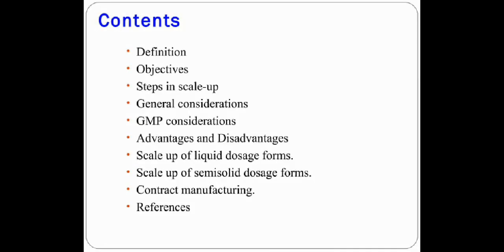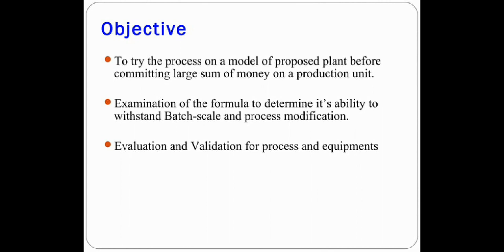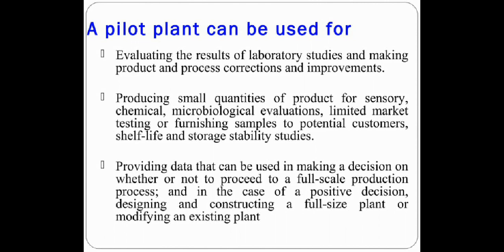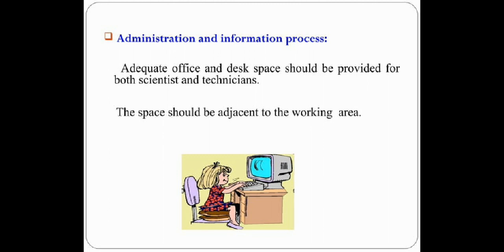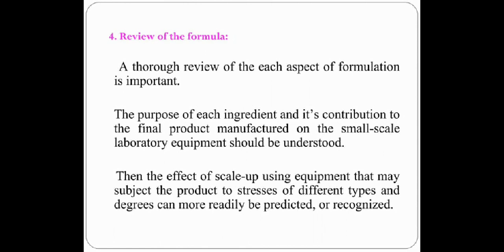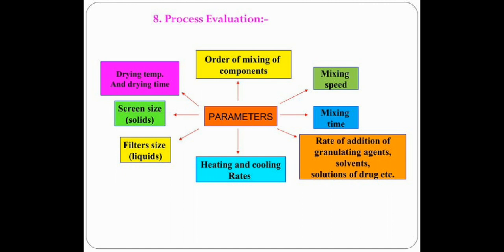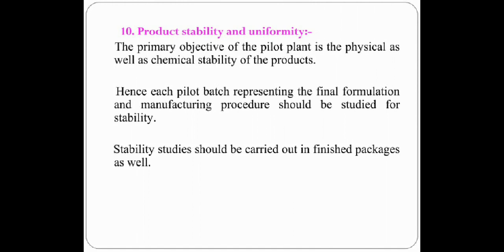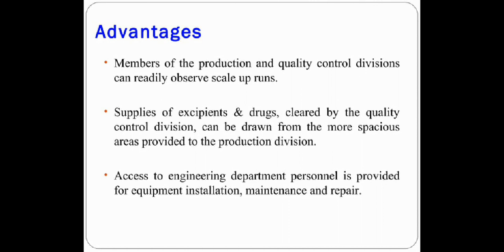PILOT PLANT SCALE UP TECHNIQUE | Industrial Pharmacy 2 | B.Pharm 7th Semester | Introduction | Lec-1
Introduction Of Pilot Plant Scale Up Technique ?

Pilot plant scale-up is a branch of the pharma companies in which a lab-scale formula is converted into a commercially viable product by creating a reliable manufacturing technique. The same techniques employed in dosage form Research and Development are adapted to multiple output volumes, frequently larger than those obtained during Research and Development. There is always a requirement for an intermediate batch scale describing techniques and imitating those in commercial manufacturing in any new or established pharmaceutical sector. This is accomplished by testing the formula’s ability to survive batch-scale and process changes.

Objectives Of Pilot Plant Scale Up Technique ?

A plant is a location where the 5 M’s (money, material, man, method, and machine) are joined together for product manufacturing.
A pilot plant is a facility in the pharmaceutical business that converts a lab-scale formula into a commercial product by developing a reliable and practical manufacturing technique.
Scale-up is the process of creating a prototype utilising data gathered from a pilot plant model. R&D Production Pilot Plant is a term used to describe a research and development facility.

Formulation scientists and production managers would be interested in pilot plant scale-up from the beginning of a development project. Even after producing an excellent product in the laboratory and, therefore, the pilot plant, a well-defined procedure may fail quality assurance tests at a full manufacturing scale. For a pilot plant scale-up to be successful, a product must be able to be processed on a large scale, frequently with equipment that merely matches those used in the development laboratory.

The Importance of pilot plant scale-up
Formulae are examined.
Examining a variety of related processing equipment.
Adjusting the production rate. A physical space concept is necessary.
Appropriate records and reports are required to support GMP.

Steps in Pilot plant scale-up techniques:
Laboratory batch

Choosing an appropriate preliminary formula.
The task is carried out in the development lab.
Batch (1X).
3 to 5 kg of solid or semisolid matter
liquids ranging from 3 to 5 litres
3000 to 5000 tablet/capsule units

GENERAL CONSIDERATIONS:

Reporting Responsibility:
 The objective of the reporting responsibility in Pilot plant is to facilitate the transfer of a
product from the laboratory into production.
 The effectiveness of Pilot plant is determined by the ease with which the new product or
process is brought into routine production.
 This could be possible if a good relationship exists between the pilot plant group with other
groups (Research & Development, Processing, Packaging, Engineering, Quality Assurance,
Quality Control, Regulatory and Packaging) of the company.
 The formulator who developed the product can take the product into the production.
 The formulator continues to provide the support to the other departments even after the
transition into the production has been completed.
Personnel requirements:
 The Qualification required for a person to work in pilot plant organization are;
 Good theoretical knowledge on blending
 Pharmaceutical industry experiences.
 Ability to develop good relationships with other personnel.
 Good communication skill (Writing and speaking).
 Practical Experiences in production areas about formulation, process and equipment.
 Should be able to understand the intent of the formulator and perspective of production
personnel.
 Must have minimum knowledge on Engineering, Electronic and Computer.
 Must have knowledge on Physical, Chemical, Biochemical and Medical attributes of
dosage form.
 Must be aware on the principle of GMP Practices.
 The individual responsibilities should be clearly understood by the individuals, which must be
recorded.
Space requirements:
The space required in pilot plant is divided into 4 areas that are as follows;
 Administration and information area:
 Adequate office and desk space should be provided for both scientists and technicians.
 The space should be adjacent to the working area.
 Physical testing area:
 This area should provide permanent bench to
 Standard equipment and floor space: